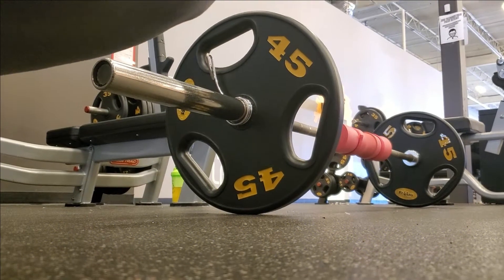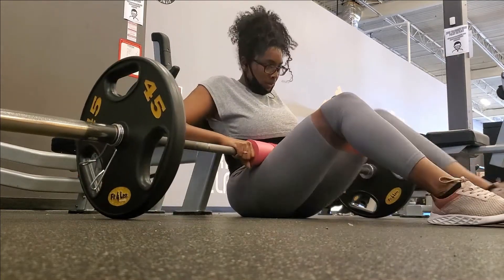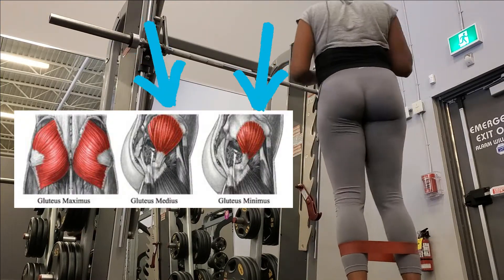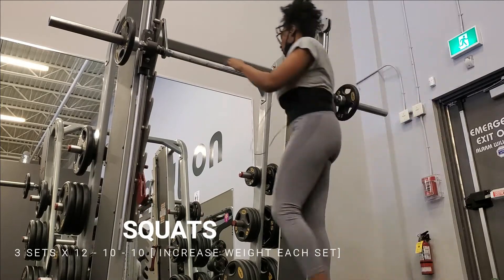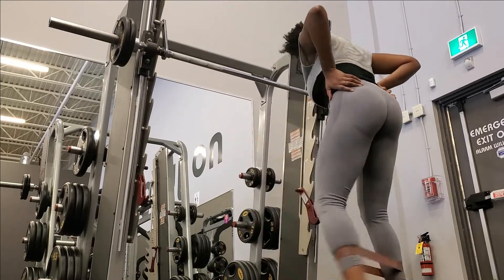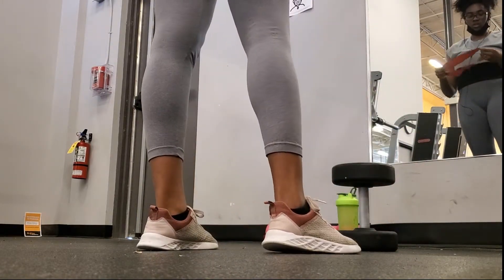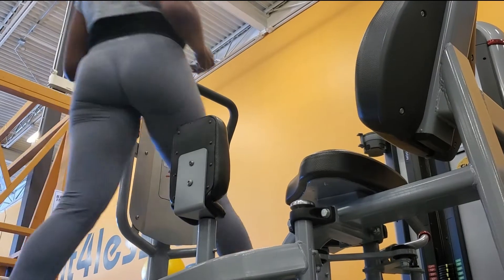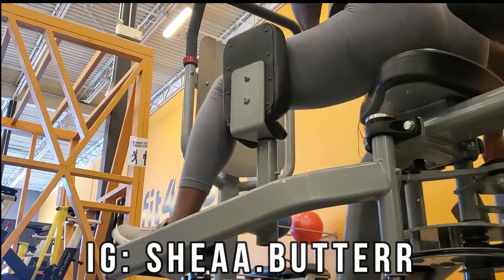GLUTE-FOCUSED HEAVY LEG DAY 🍑 TARGET THE UPPER GLUTES + ROUND & SHAPE THE BOOTY 🍑 *try these!*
ITS LEG DAY BABYYYYY! In this video I’ll be taking you through my updated heavy leg day routine. Ill be giving you tips & tricks and be telling you how Ive switched up my glute training to better fit my goals. I hope you enjoy this style – I wanted to make it as if youre at the gym with me live (like a follow along routine). Make sure you have your notification bell set to ‘ALL’ so you don’t miss out on workouts, meal prep, how Im getting on track with my fitness and other motivational videos!

Feel free to suggest any challenges/videos you want me to try down below!

♡ W O R K O U T

GLUTE ACTIVATION:
Banded Abductions [Burnout]
BodyWeight Banded HipThrusts [Burnout]

WORKOUT:
Banded Hipthrusts [4 sets x 10] Superset with Hip Abductions
Squats w/ Pause [3 sets 12 – 10 – 10] Increase Weight Each Set Superset with Standing Hip Abductions
Dumbbell Squats [3 sets x 10-12] Superset With Standing Hip Abductions
Hip Abduction Machine [3 sets x 15-20 – 10 – 10] Increase Weights Each Set

Poshmark [Selling My Gently Used Activewear/Clothes]

If you do use my code – thank you so much, I love and appreciate you xo!

♡ F   A   V   O   U   R   I   T   E   S
Editing Program: Wondershare Filmora Version X

♡ C H A L L E N G ES
I walked 7 MILES EVERYDAY for 2 WEEKS wearing a WAIST TRAINER | BEFORE + AFTER RESULTS *Im shook*
I drank APPLE CIDER VINEGAR everyday for a WEEK for WEIGHT LOSS | BEFORE & AFTER RESULTS + RECIPES
i drank a GALLON of water every day for a WEEK | WEIGHTLOSS? CLEAR SKIN? DIGESTION? ENERGY?
ABS IN TWO WEEKS?! | i tried chloe tings 2 week shred program AND IM SHOOK!@Chloe Ting